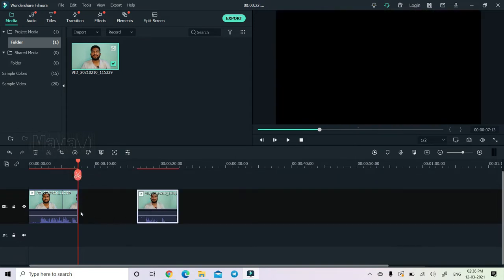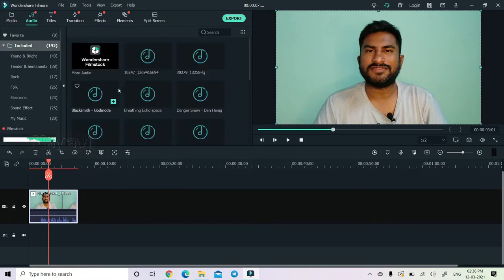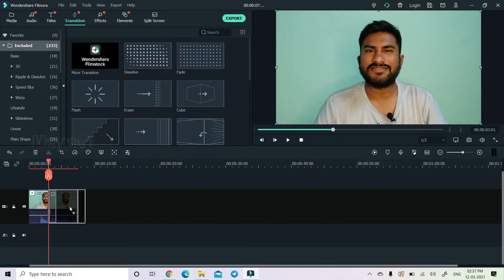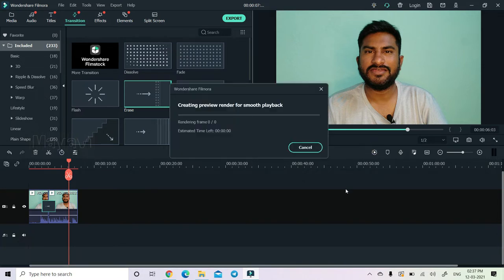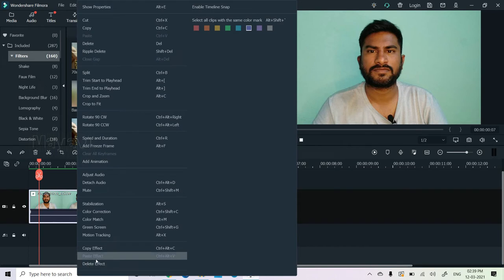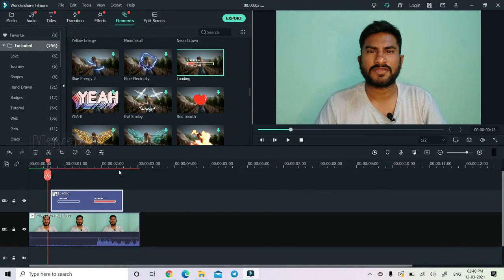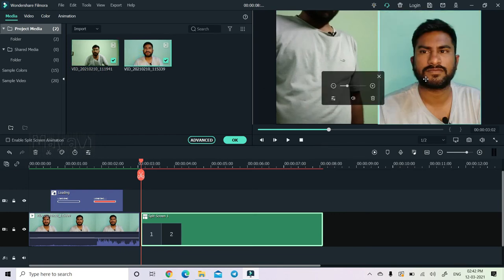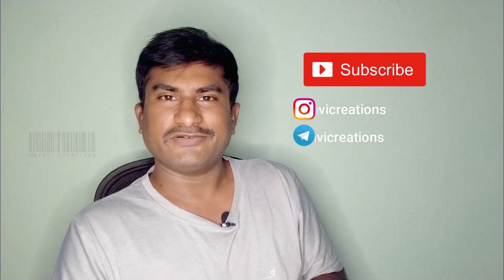Best Video Editing Software | Mayavi Creations